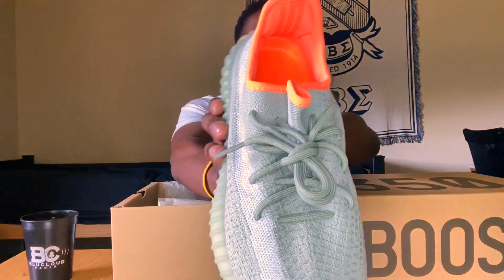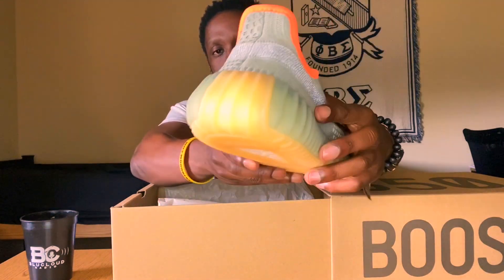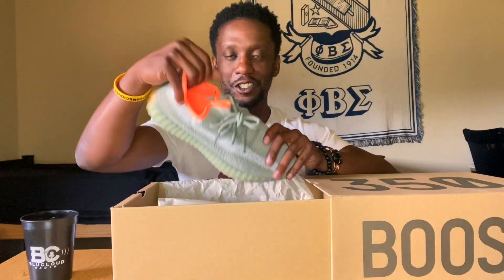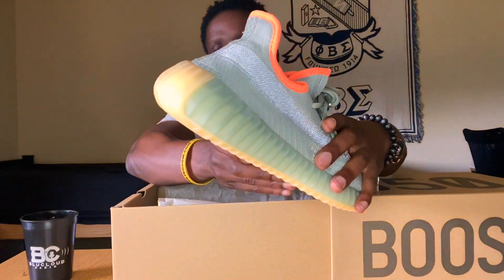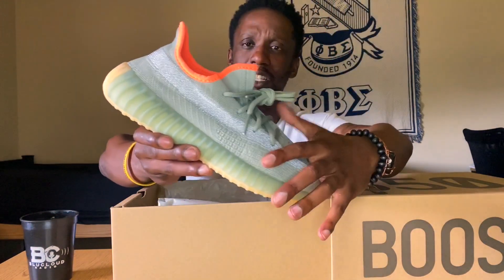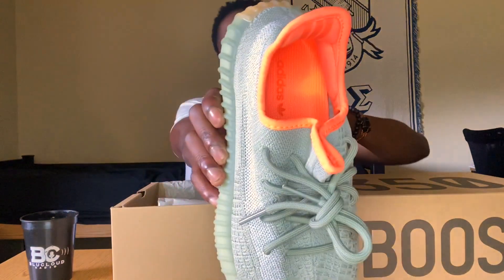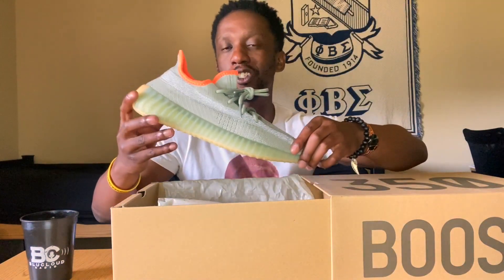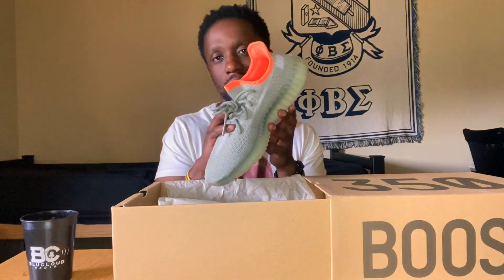DOMOGOTHEAT VOL. 3- YEEZY 350 V2 “DESERT SAGE"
DOMOGOTHEAT VOL. 3: A SNEAK PEEK FROM MY PERSONAL COLLECTION! COVERING THE 2020 RELEASE OF THE YEEZY 350V2 “DESERT SAGE”!!